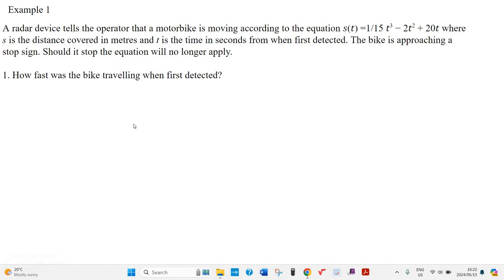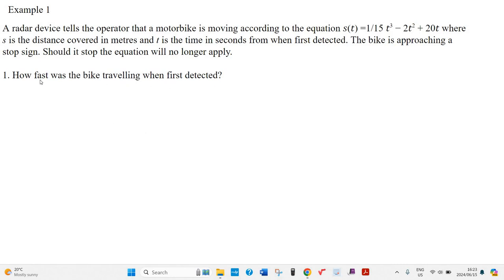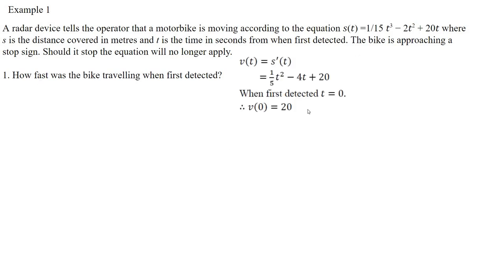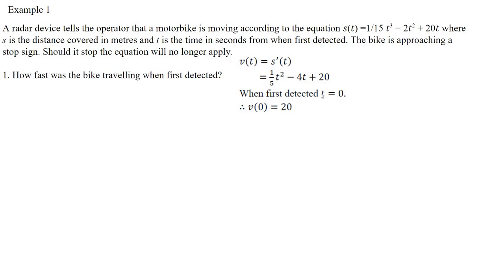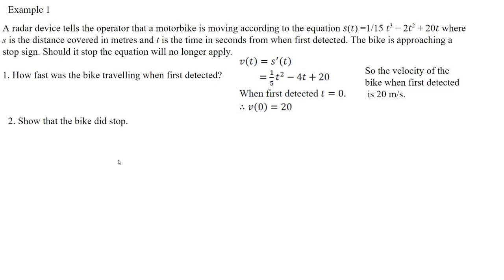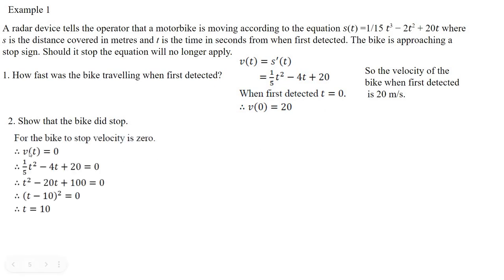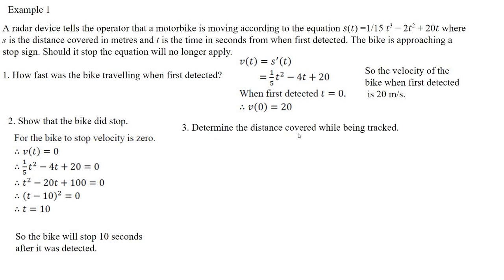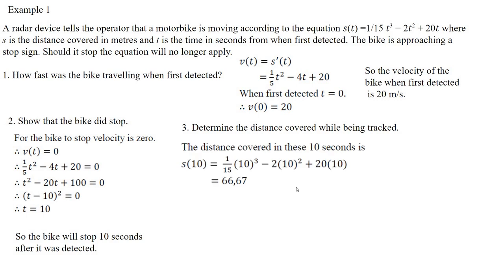motor bike example 1